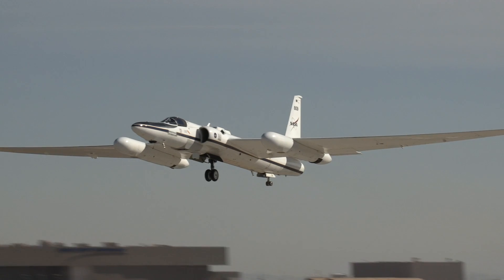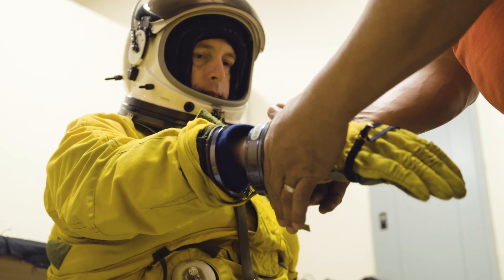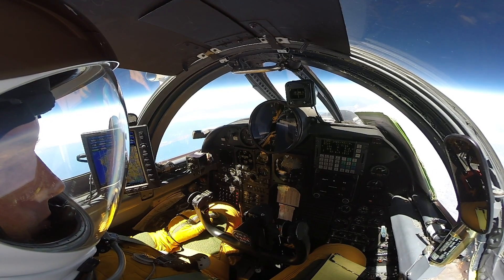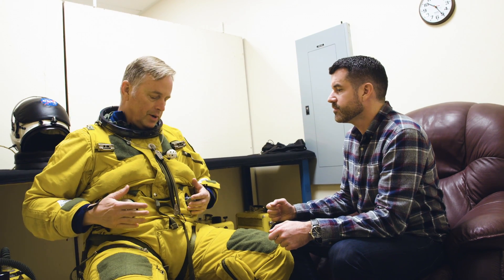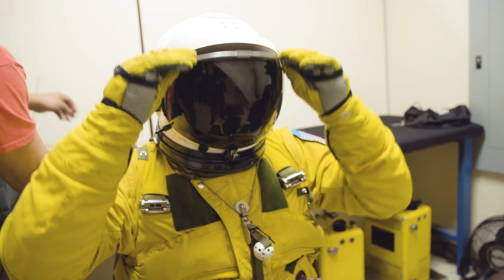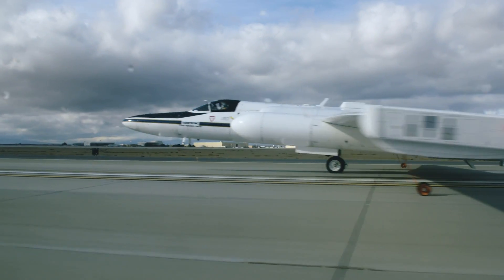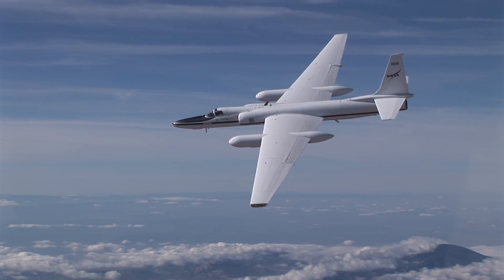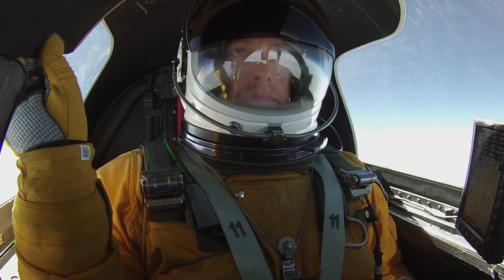Suit Up and Fly High in NASA's Science Spy Plane | WIRED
Suit up with a NASA high altitude ER-2 pilot as he prepares for a scientific research mission flying as high as 70,000 feet in the agency's modified U-2 spy plane.